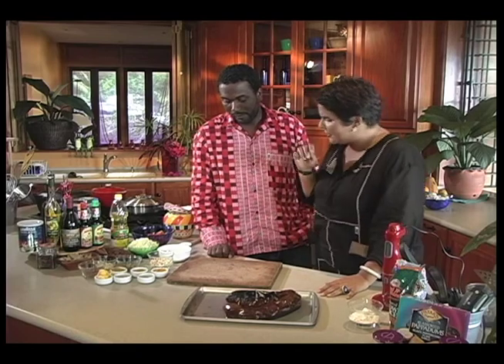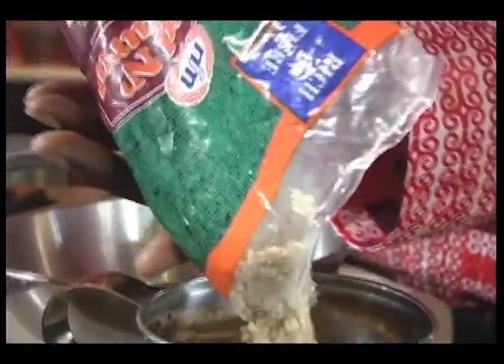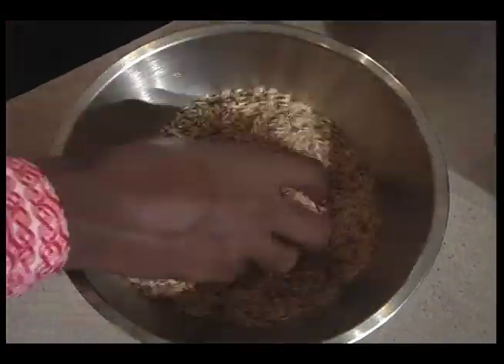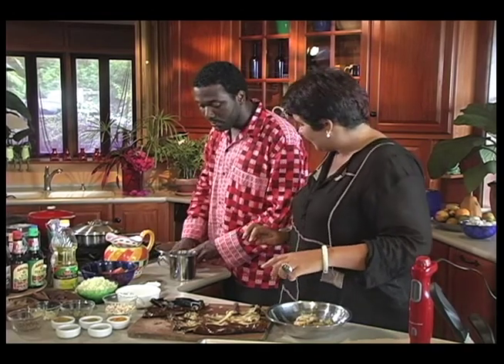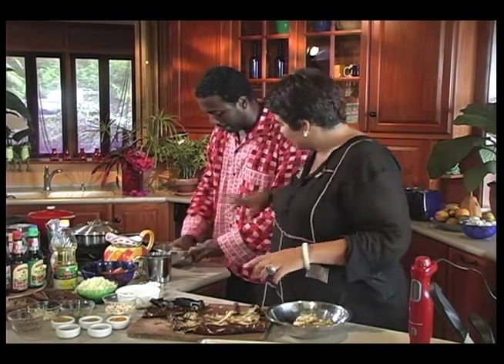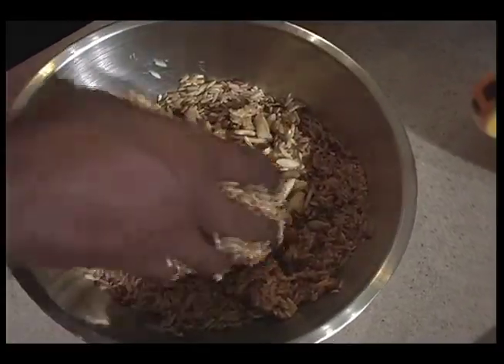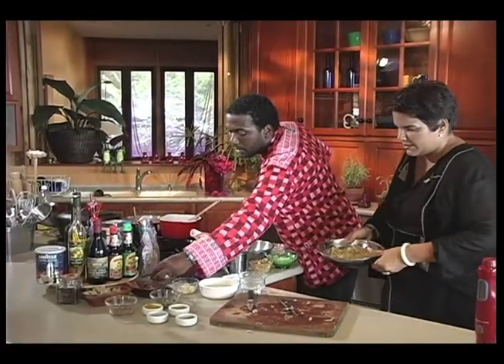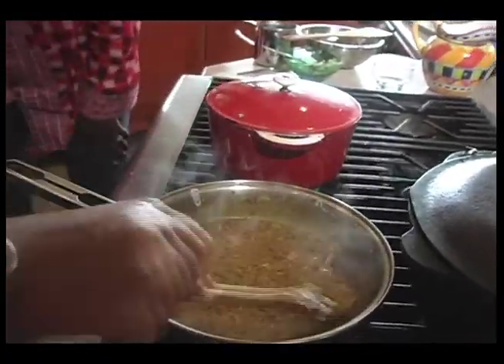Brown Rice with Almonds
Designer Robert Young joins Mariel to make brown rice with almonds.